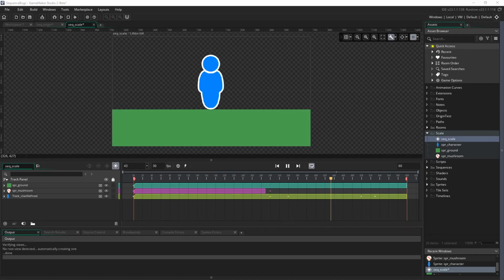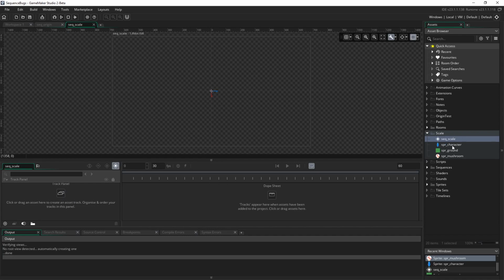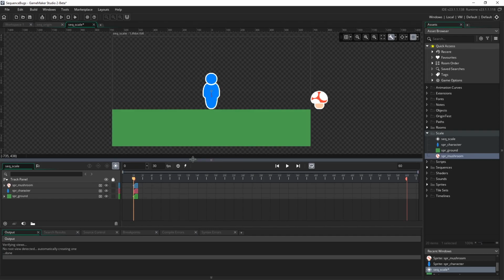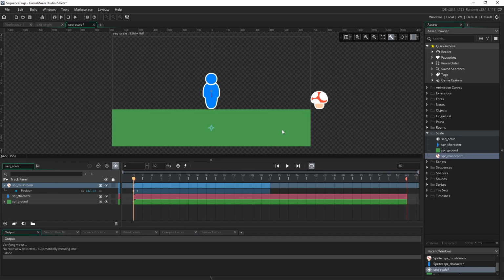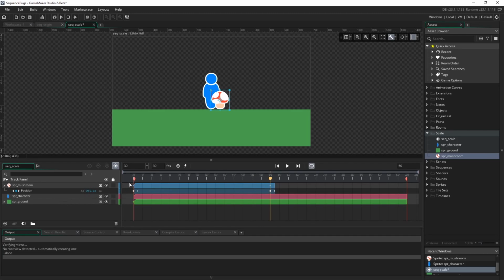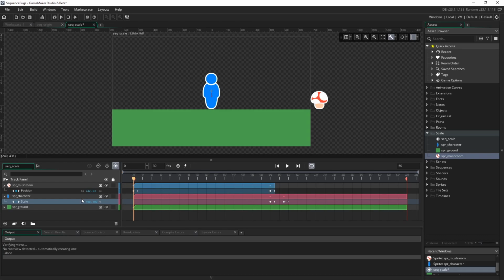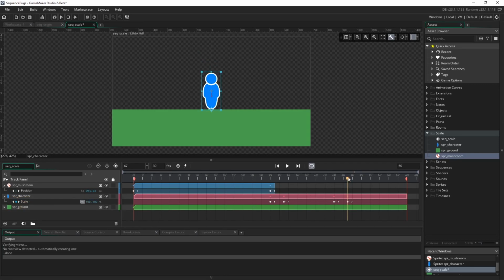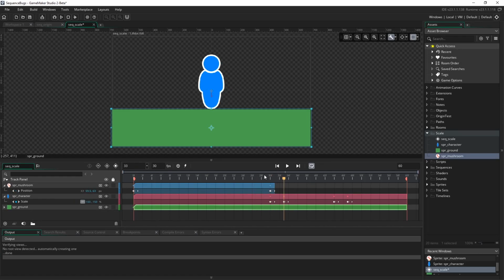GameMaker 2.3: Scaling in Sequences!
GameMaker 2.3 introduces Sequences, a great new resource for adding animation to your projects. In this video, we take a look at a practical example of when to use scaling, which is a fancy way of saying "resizing".